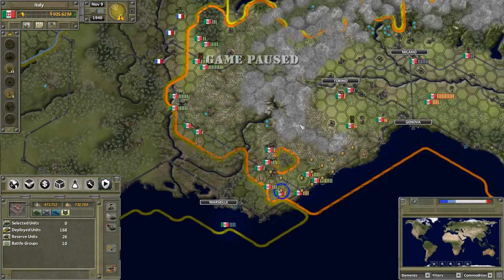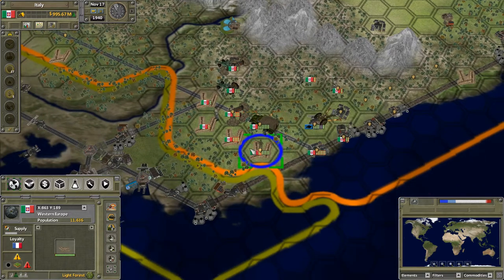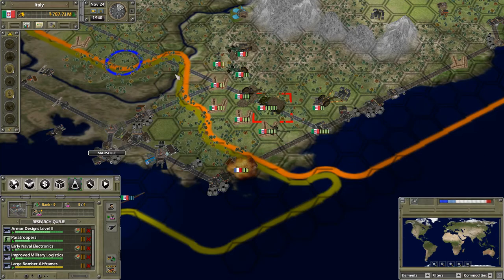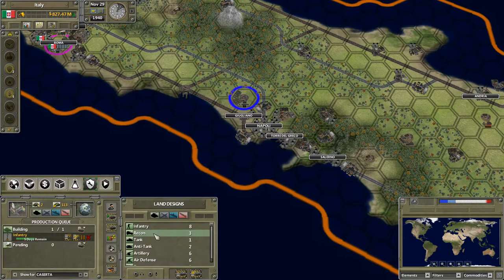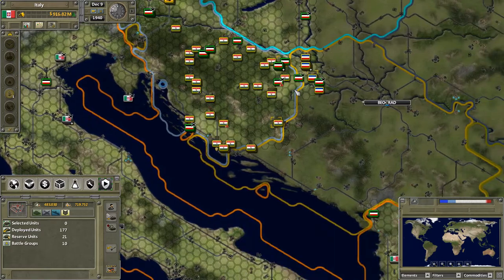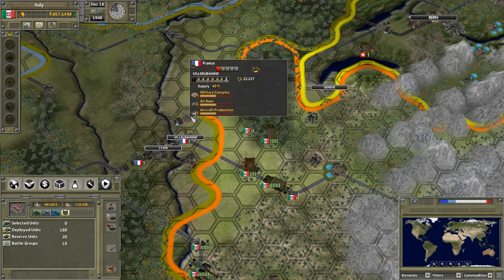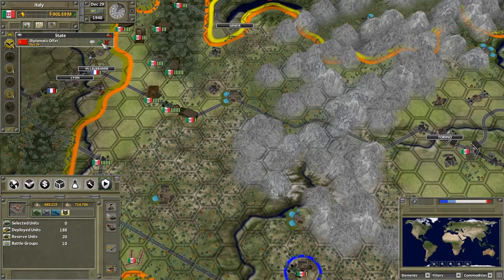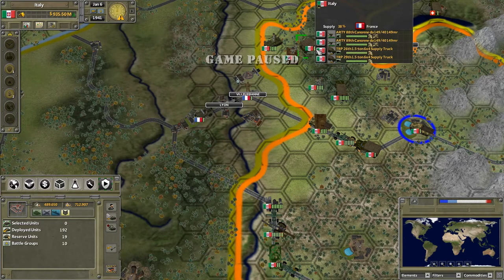Supreme Ruler Ultimate | Roman Restoration #32: Defensive posture